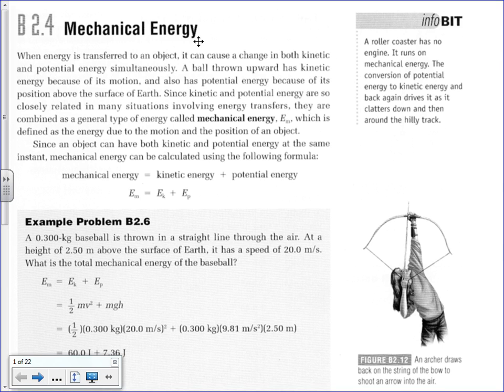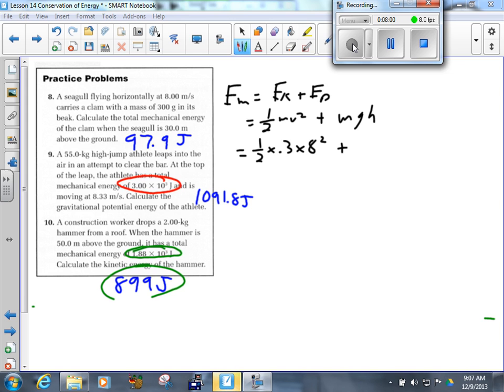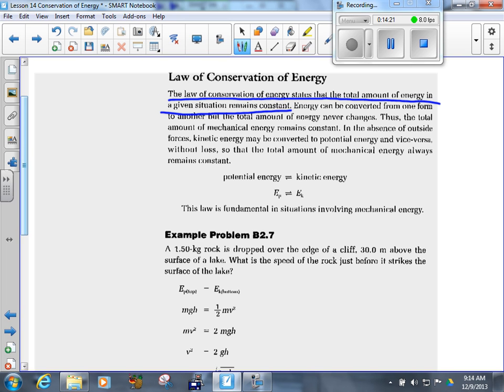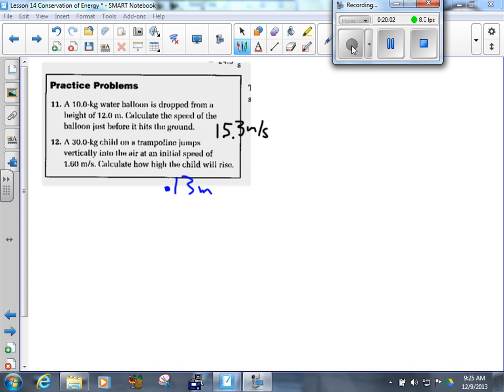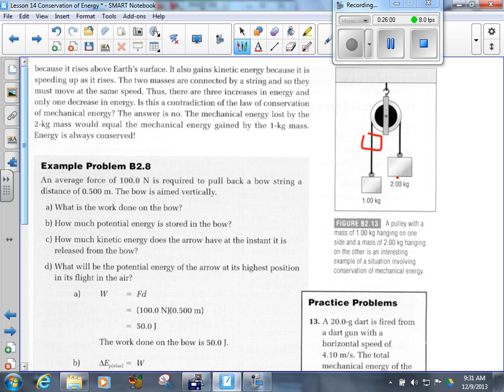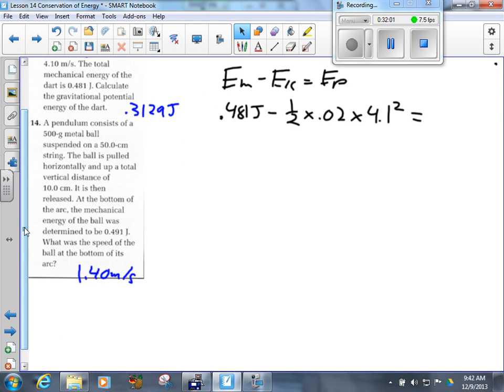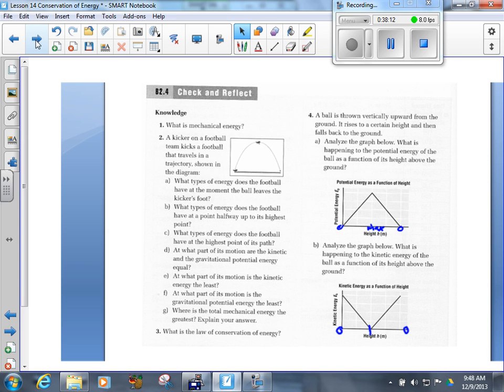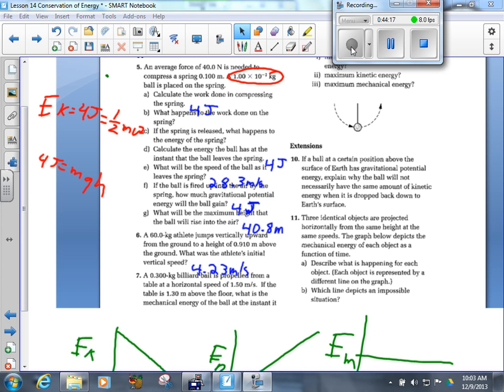Unit 3 Lesson 14 Conservation Of Mechanical Energy Part 1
Dec 9 lecture introducing the law of conservation of energy.